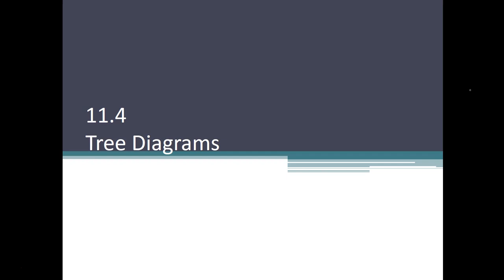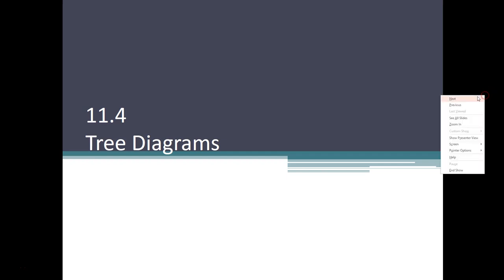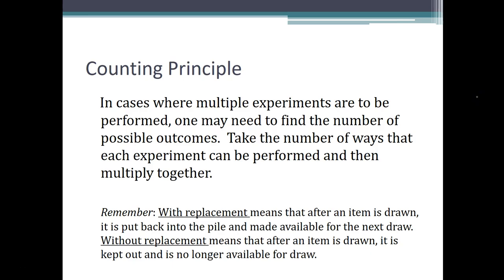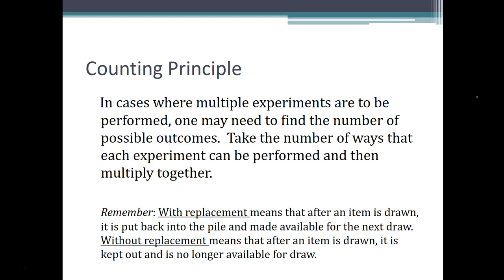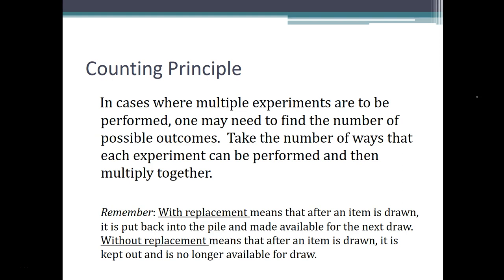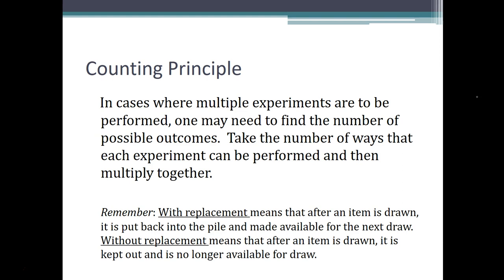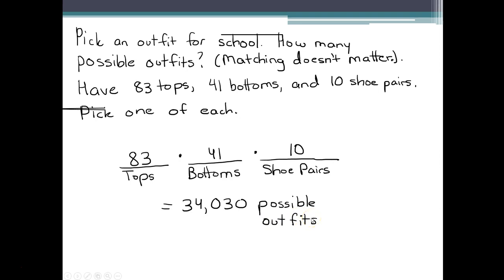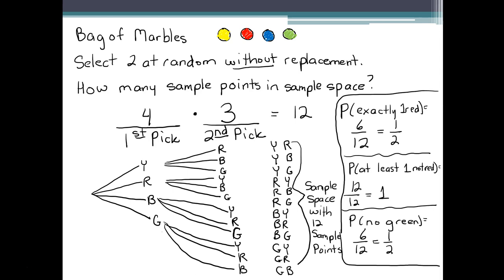11 4 Tree Diagrams